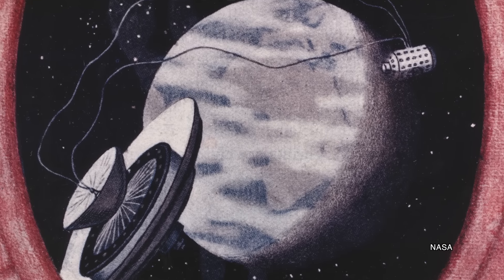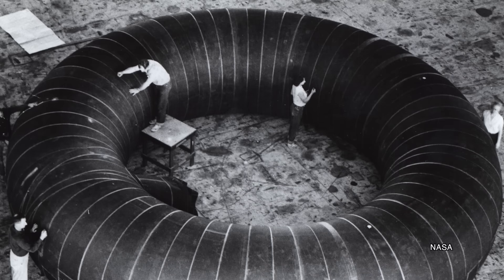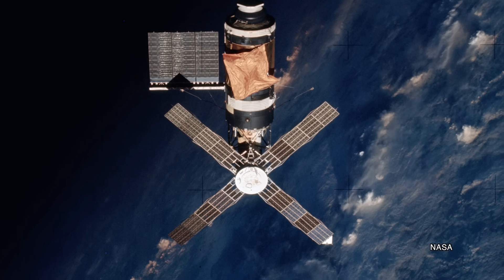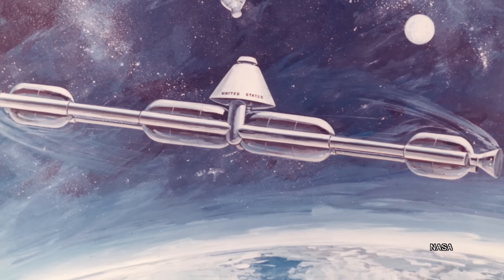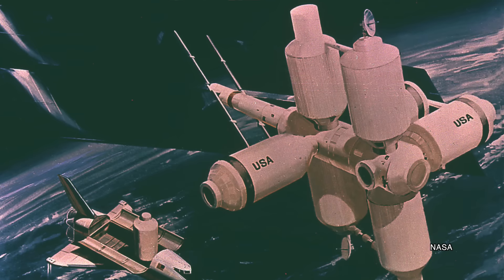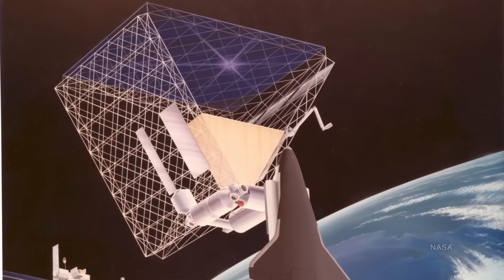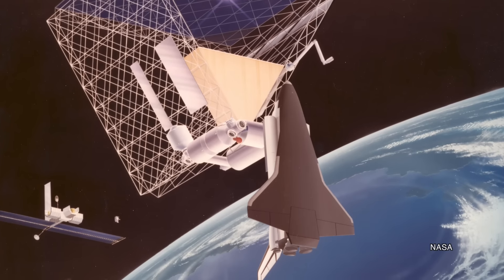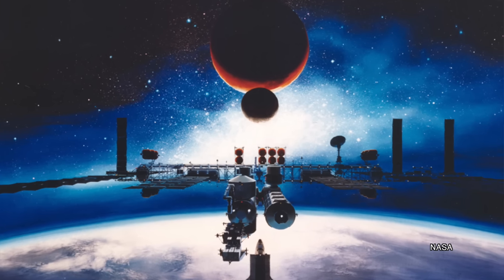These Incredible Space Stations Concepts Never Got Off the Ground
Before we built the International Space Station, these concepts promised incredible futures.  For more concept drawings of the ISS, check out the latest gallery over on Vintage Space

There's plenty more olde timey space to explore on Vintage Space, too!

And don't forget my new book, Breaking the Chains of Gravity, is available now in the UK and January 12 in the US, Canada, Australia, and India (I think!).

Don't forget to connect on Facebook, Google+, Instagram, and Twitter as @astVintageSpace